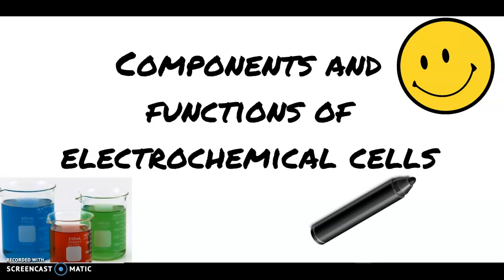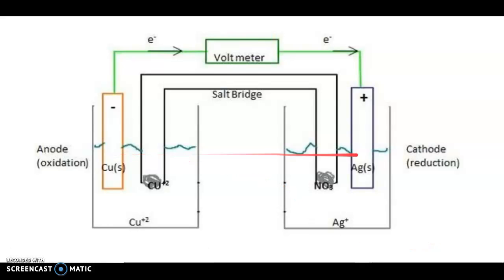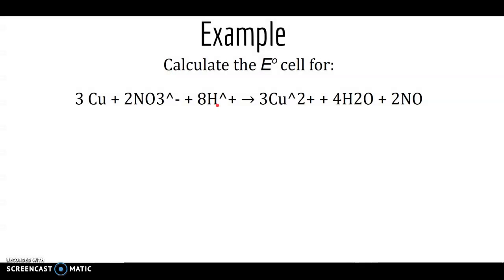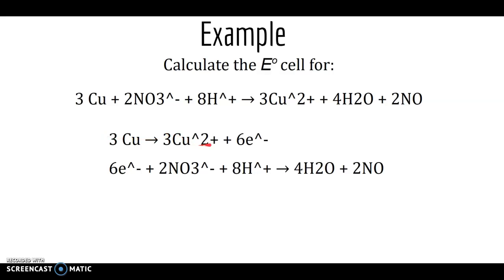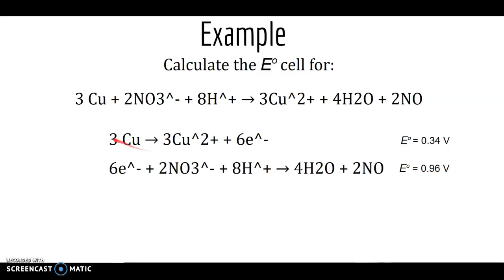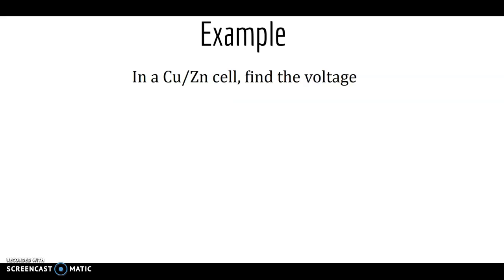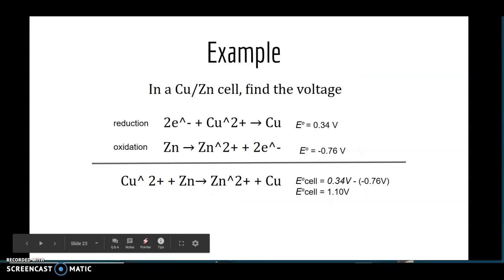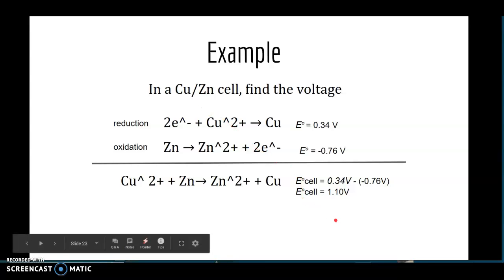Components and Functions of Electrochemical Cells